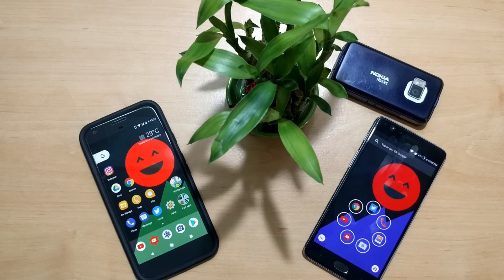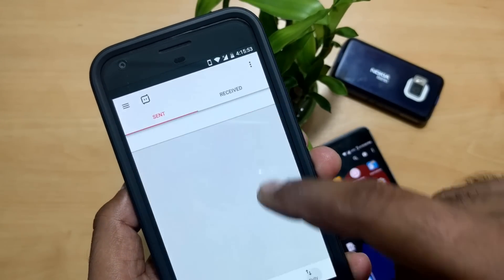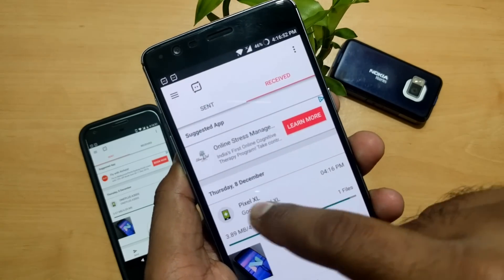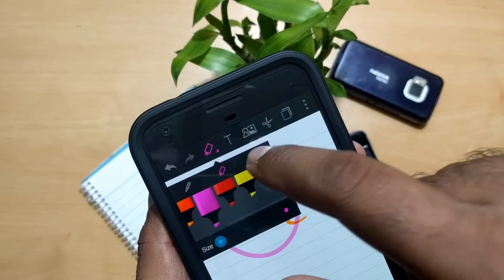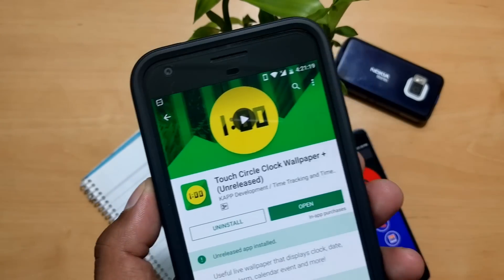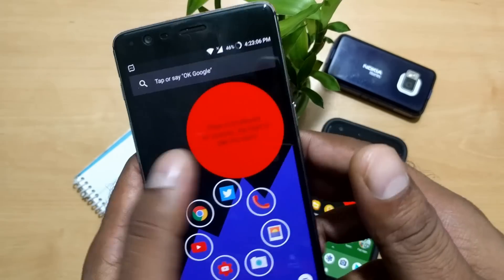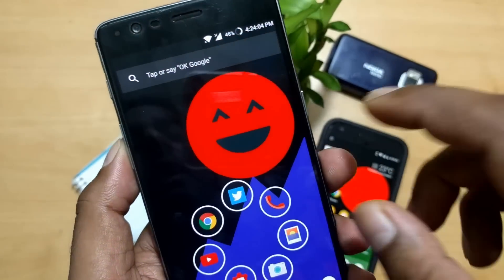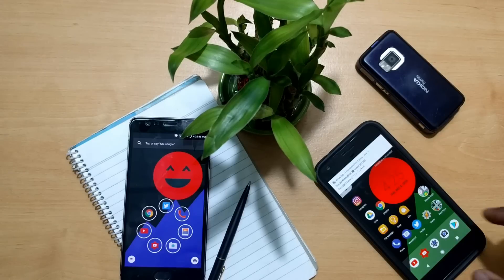Top 5 Best Android Apps of the Week December 2016 (1st - 8th December)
The are the new and top 5 best android apps of the week december 2016 that should be trying that out. Watch the new android apps weekly and monthly.